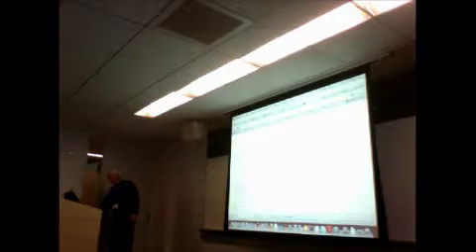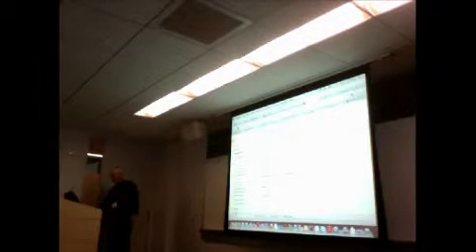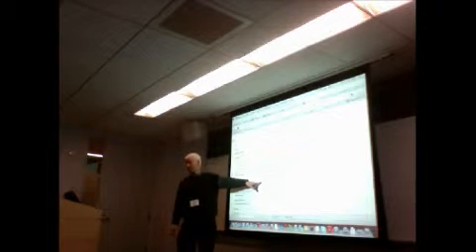How to Create a Plugin Mark Dexter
Joomla Day NYC 2011 TR3 10/22/11 07:46AM How to Create a Plugin Mark Dexter - Captured Live on Ustream